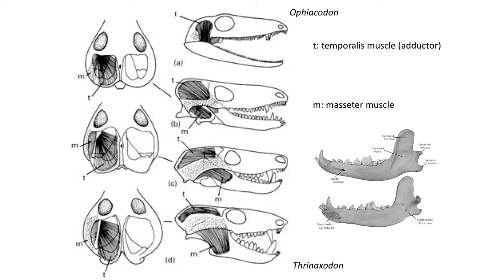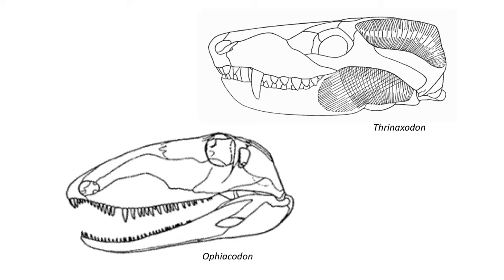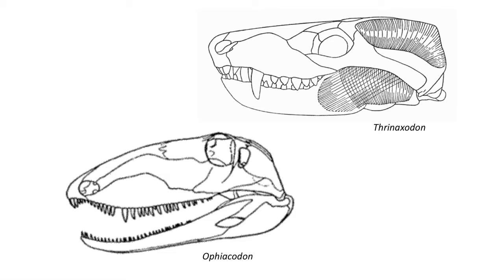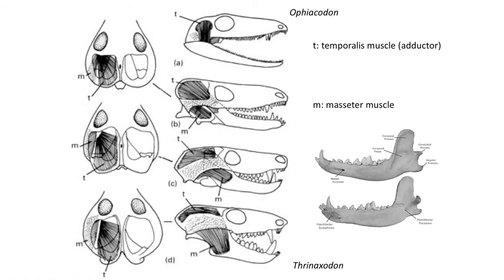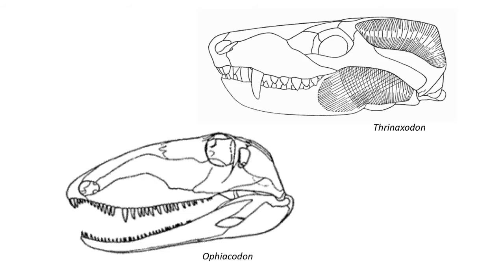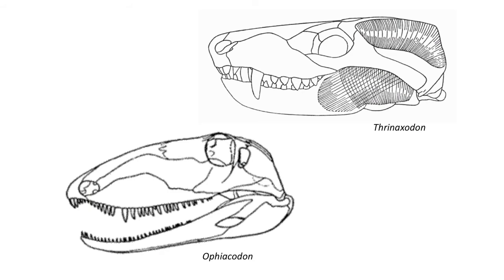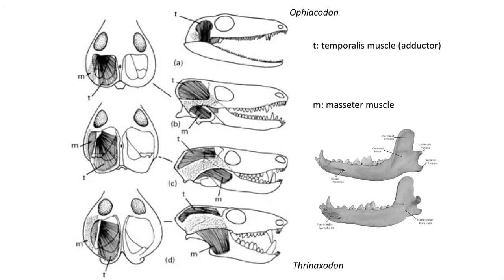Lecture 67 The Origin of Chewing in Mammals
In this lecture video we will illustrate the anatomy of the jaw muscles of primitive cynodonts, comparing the condition found in Ophiacodon with that found in Thrinaxodon.